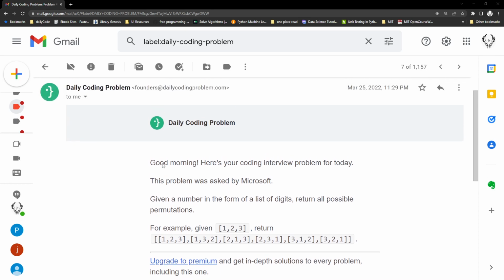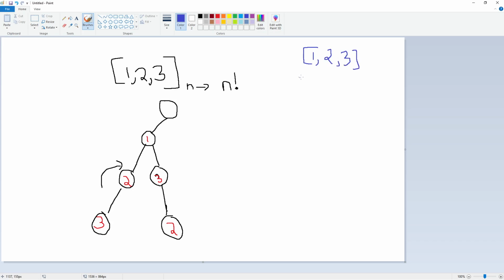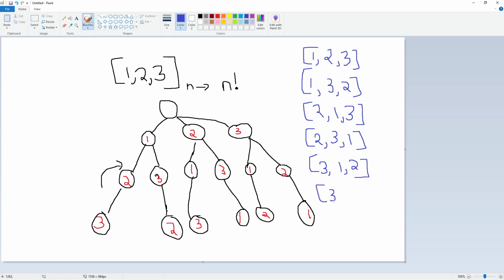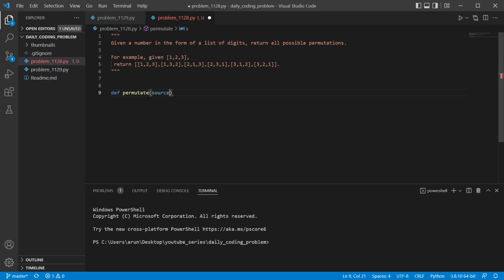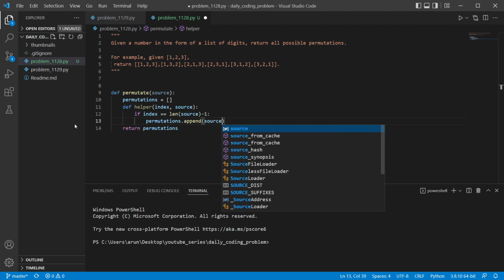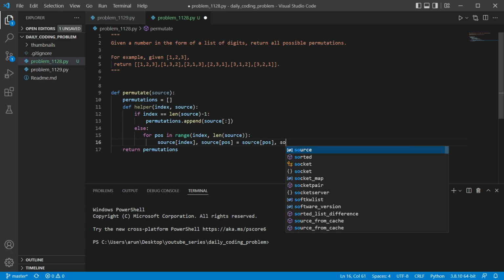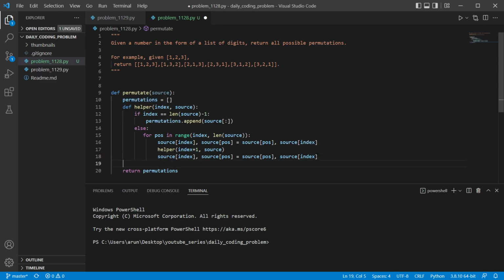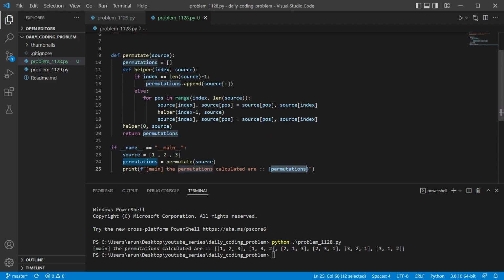Daily Coding Problem : 1128 Possible permutations of an array.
0:00 - Problem statement
0:55 - Drawing out the problem
7:15 - Getting started with solution.
15:23 - Testing out with the given input.

Given a number in the form of a list of digits, return all possible permutations.